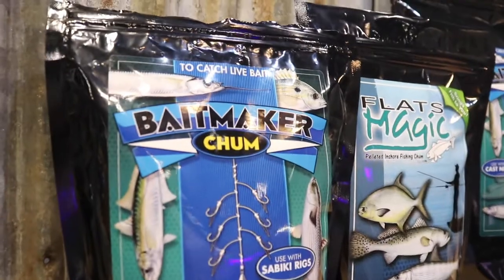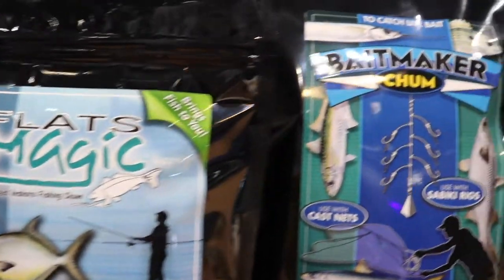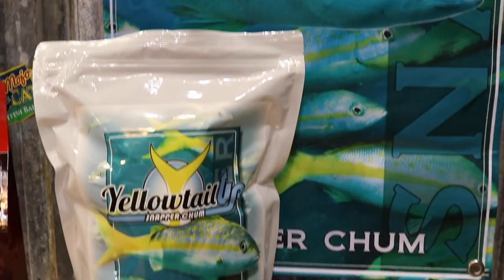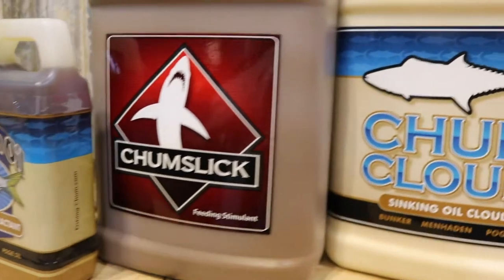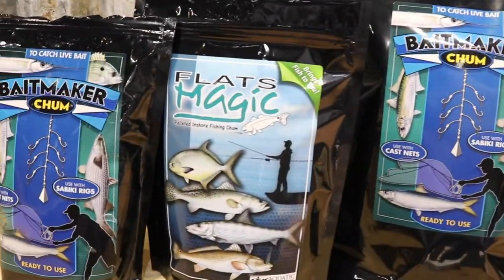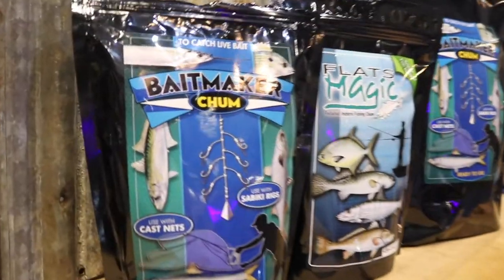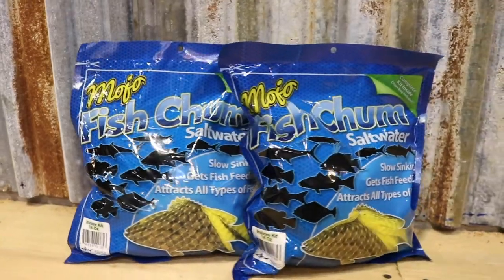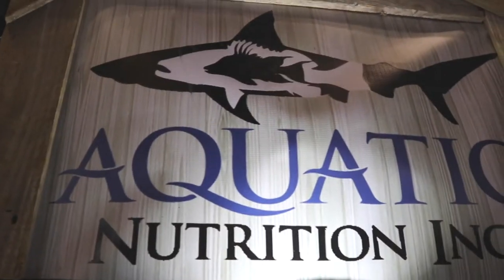Best Chum In 2019 To Catch Live Bait With The Balllyhoop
Aquatic Nutrition Chum is a dry chum, which means it doesn't need to be kept on ice to stay fresh and less mess than typical frozen chum. Aquatic Nutrition products are available to purchase on our website and work great when using a hoop net to catch your baits.

If you have any questions feel free to contacts us through, social media, email or call!